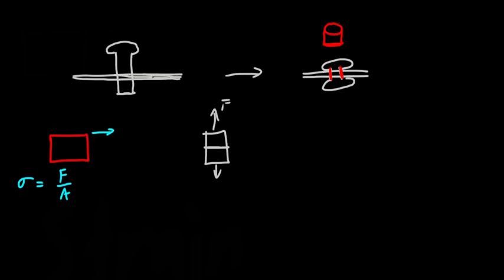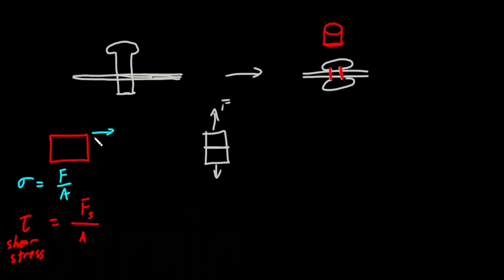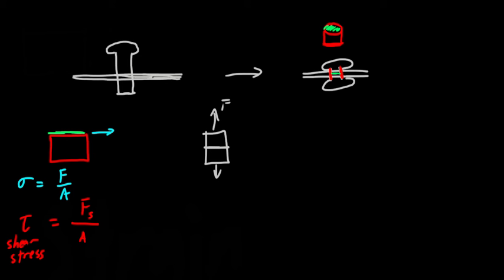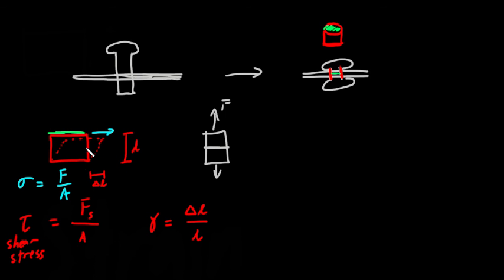Shear stress,strain and shear modulus